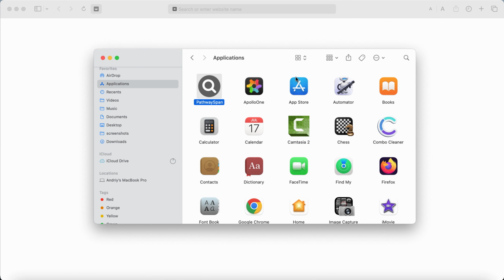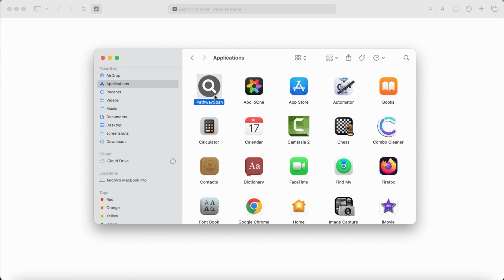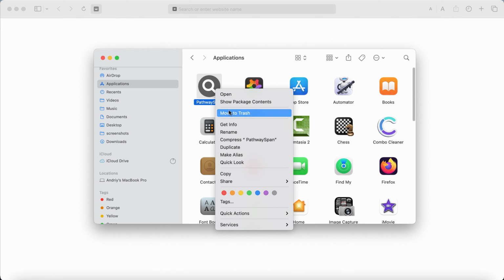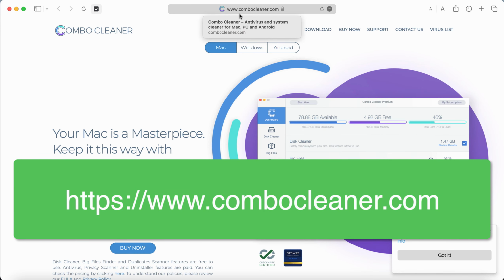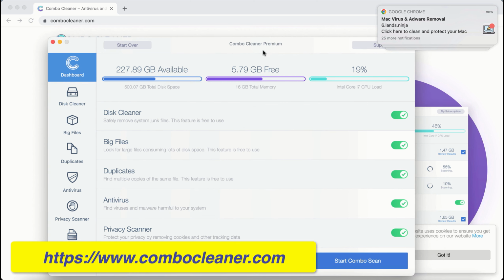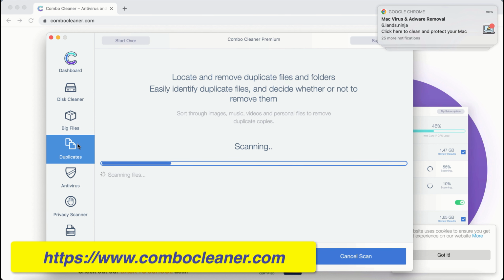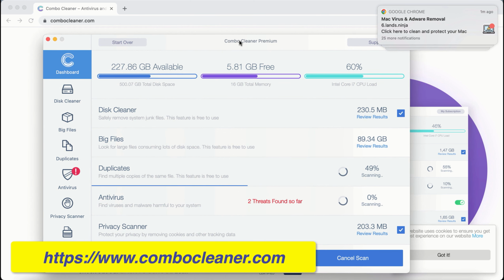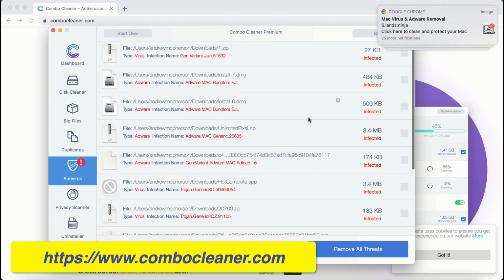PathwaySpan adware removal (Mac).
PathwaySpan is a new adware. It is from the AdLoad family and only attacks Mac computers these days. PathwaySpan adware is spread via integration with many free applications, so often users download and install it absolutely unintentionally. Don't tolerate it! Get rid of this adware with Combo Cleaner Antivirus via the official or, optionally, refer to the manual suggestions that I have given in the video.

More information about this threat can be found in this detailed guide